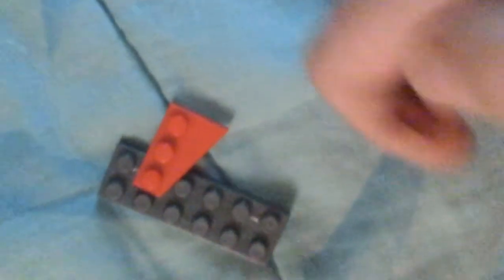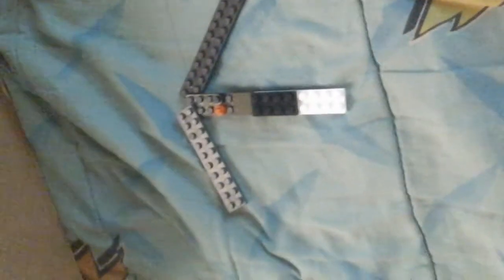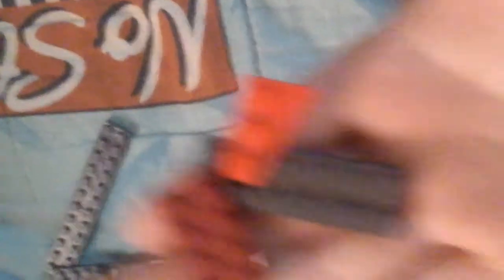How to make a leggo pick axe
HOW TO MAKE A LEGGO PICKAXE